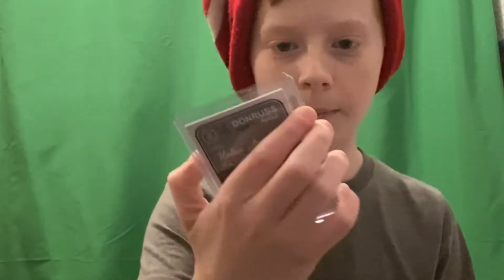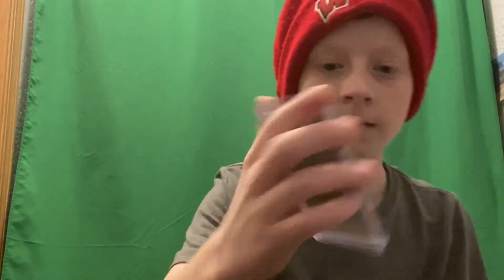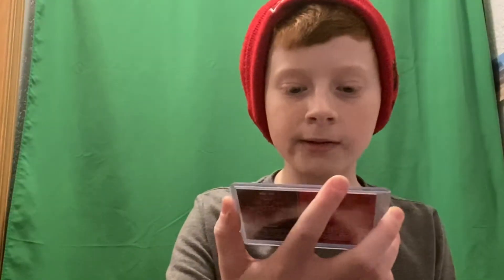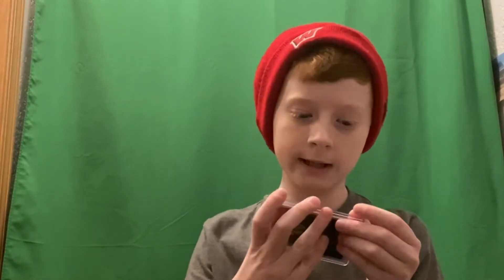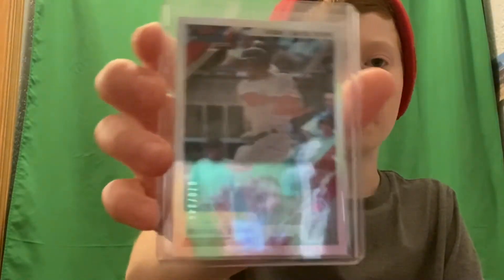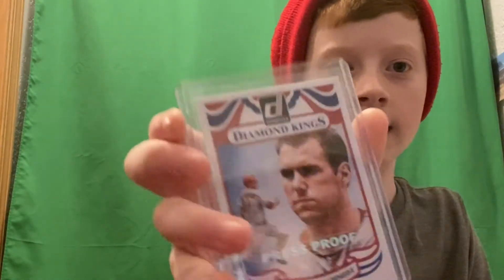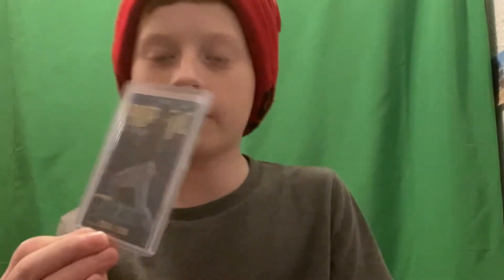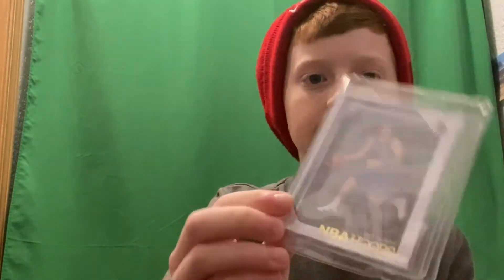My best baseball cards! Surprise at the end | Copper Films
In this video, I'll be showing you my best baseball cards from my collection.